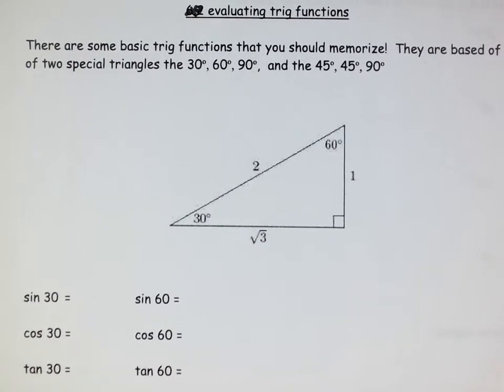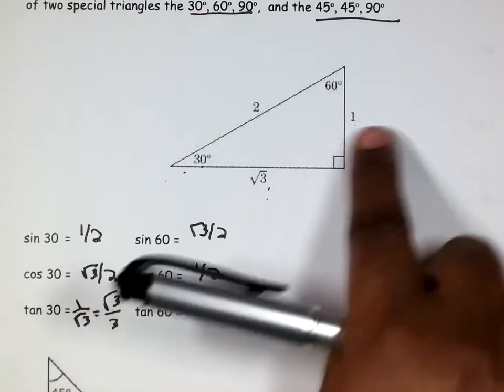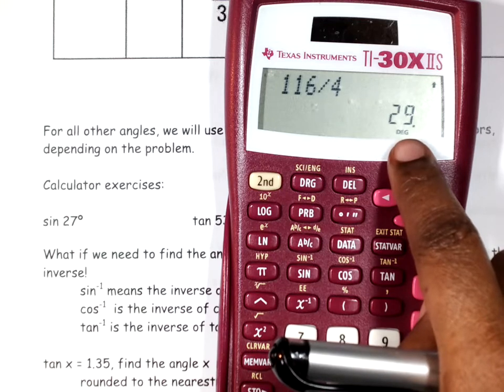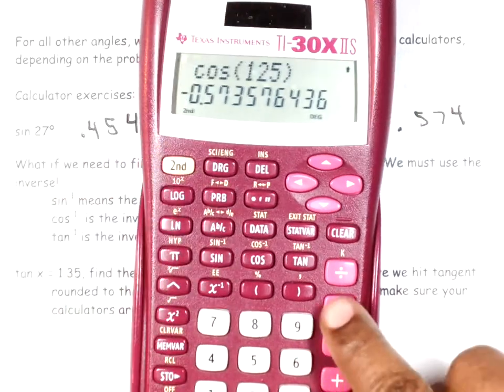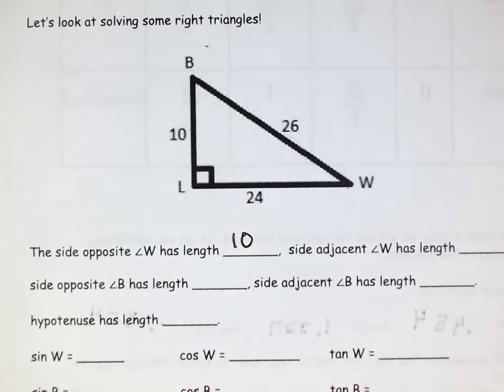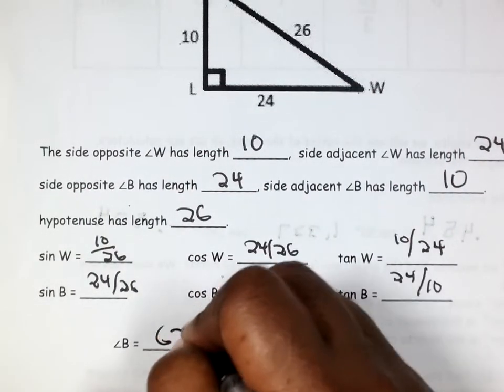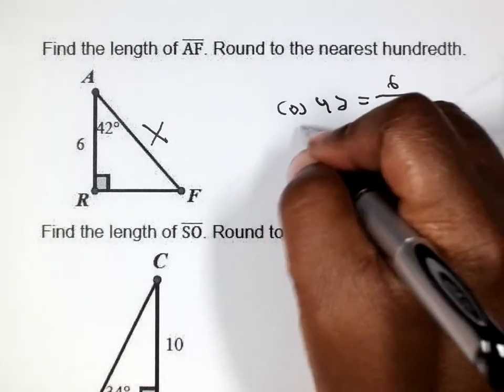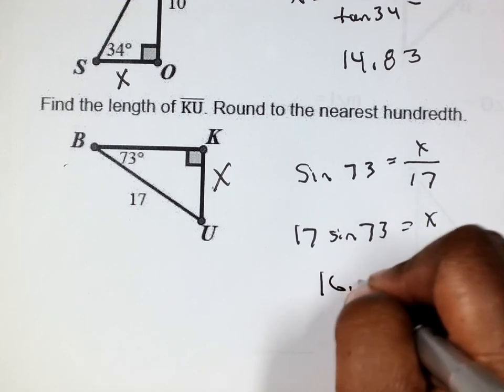098 Trig Part 2